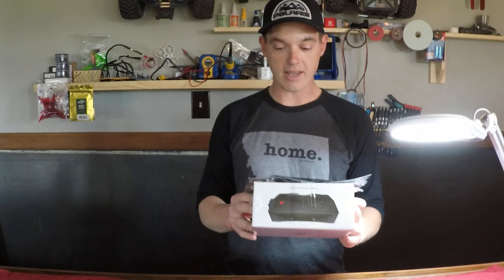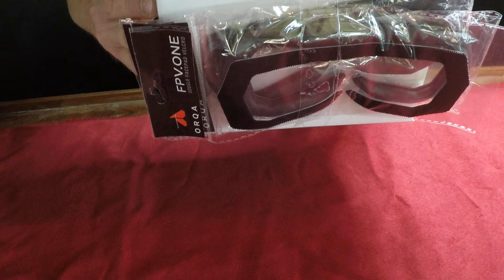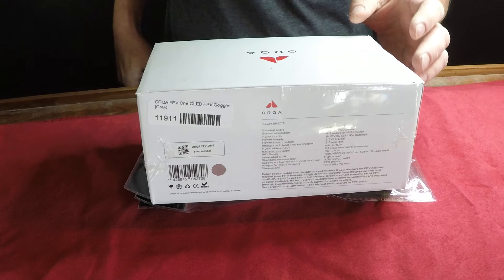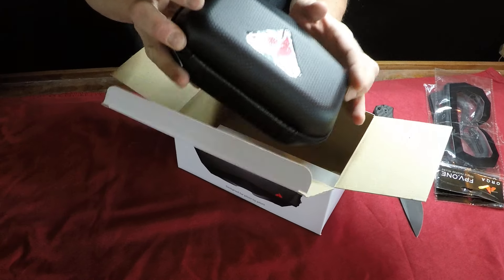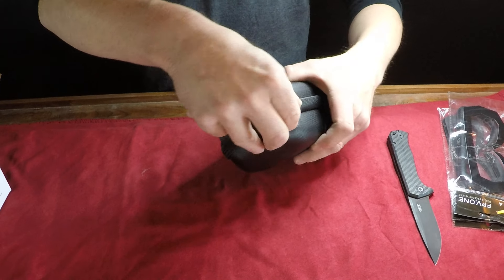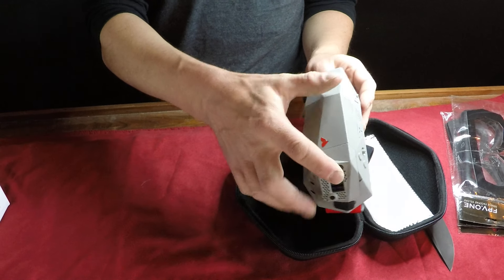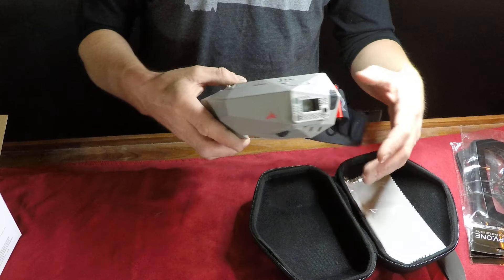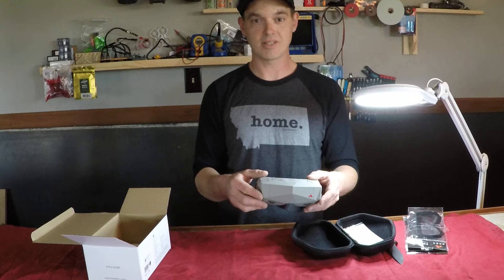ORQA FPV.ONE GREY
Unboxing the Orqa fpv.one goggles, grey color. I made this video because there are not a ton of pictures of these goggles in grey and it was kind of hard for me to decide on color because of it.